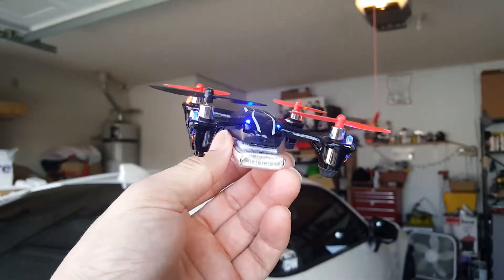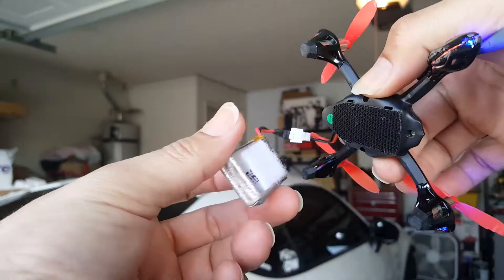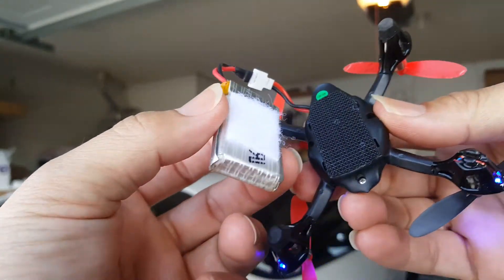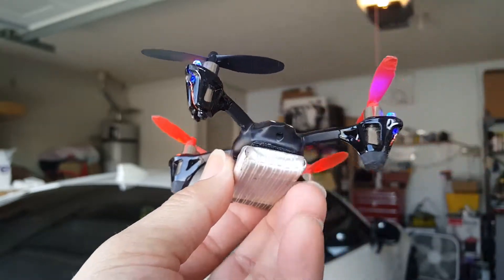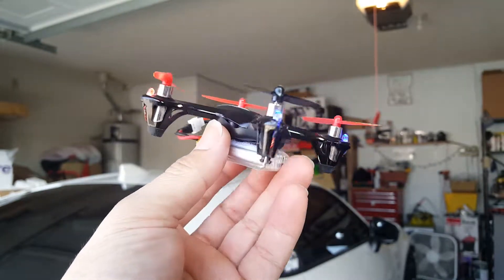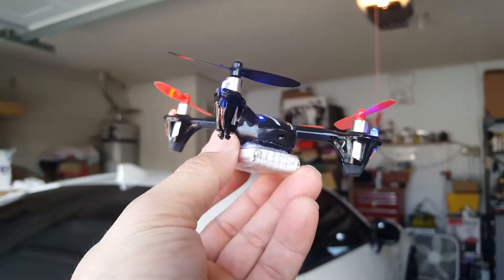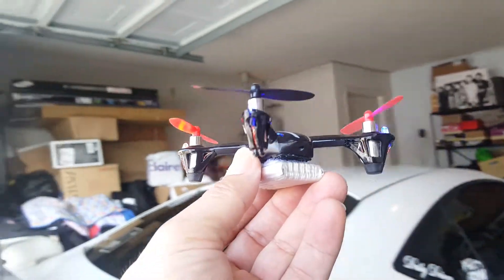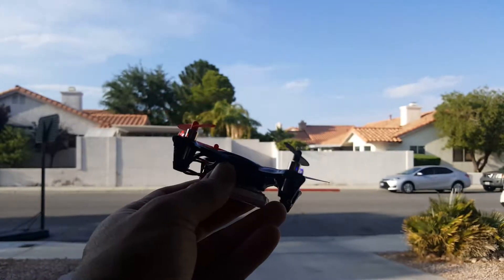Hubsan X4 H107L battery mod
Hubsan X4 H107L using a larger 3.7v battery.